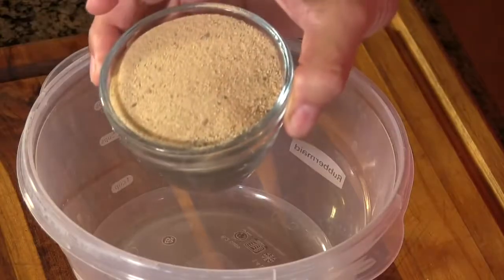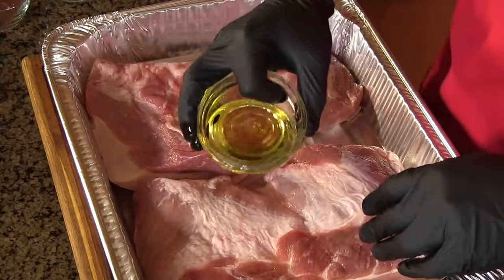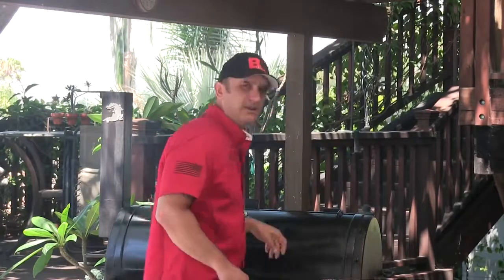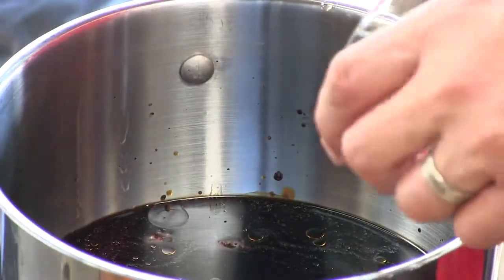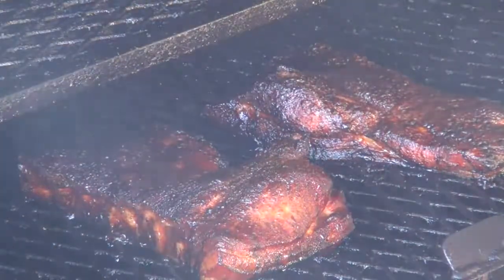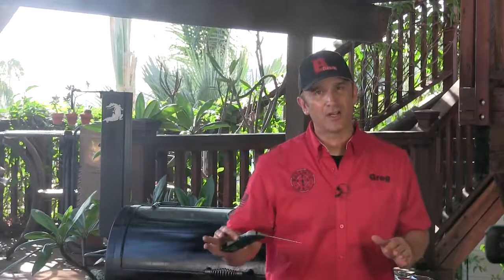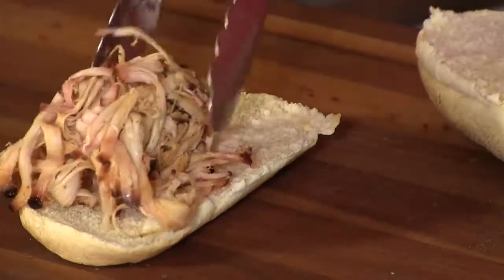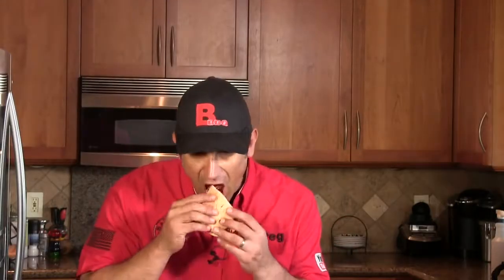Pulled Pork Belly Sandwich Asian Inspired Recipe!